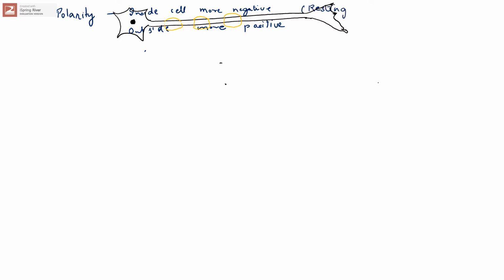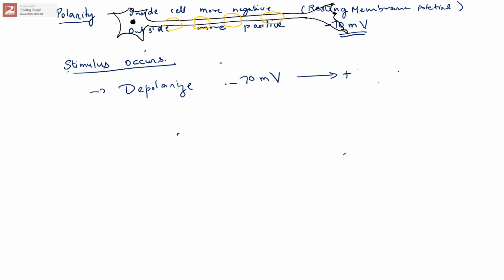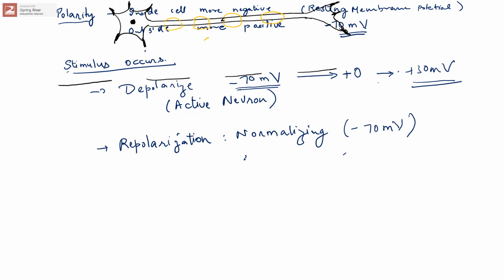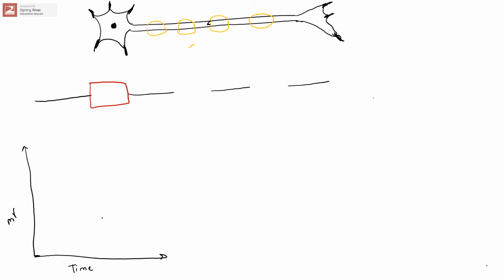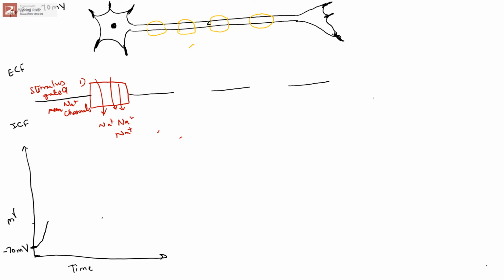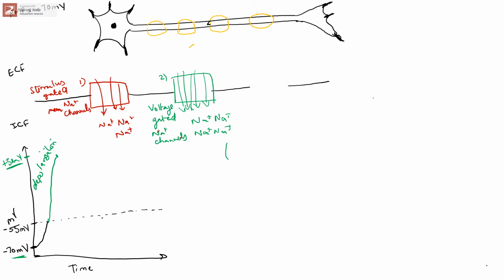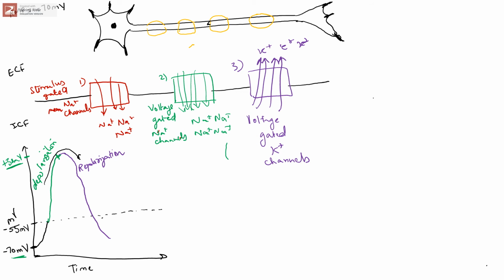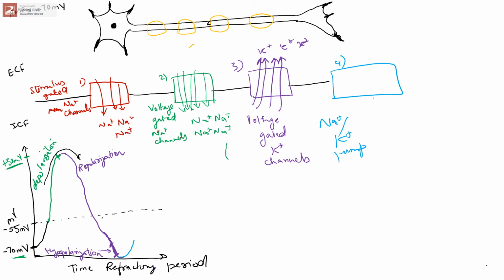Nervous system physiology-Basic steps of a Nerve Impulse